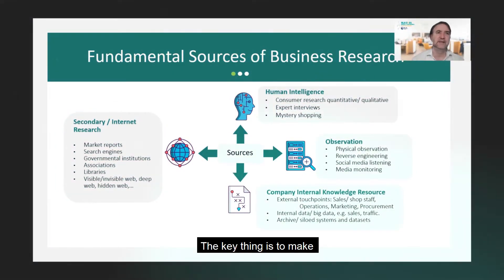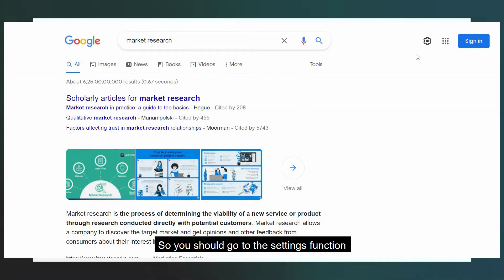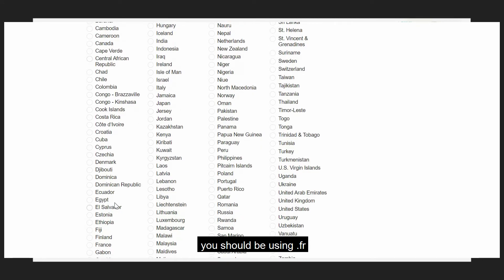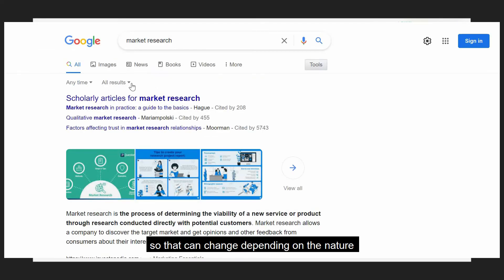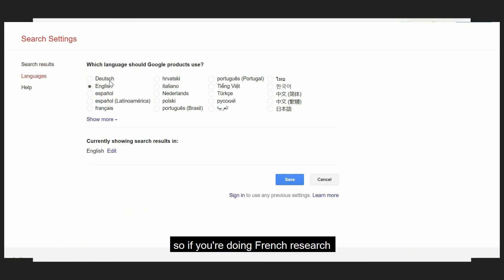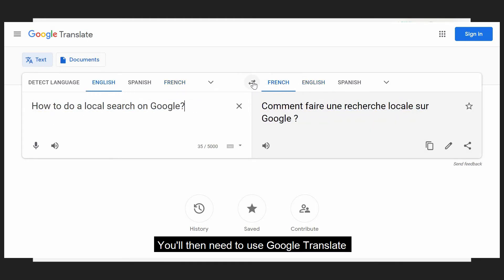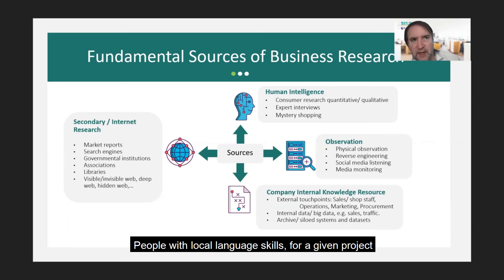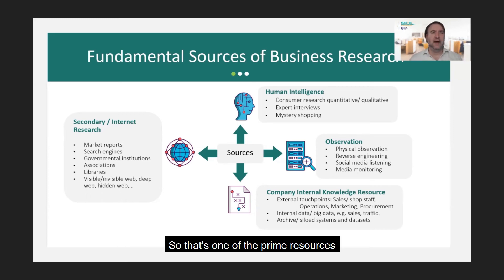How to use Search Engines for Research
Search engines are a daily part of most of our lives, but do you *really* know how to make your searches? We’ve got some tips on how to optimize your search strings for the best results.